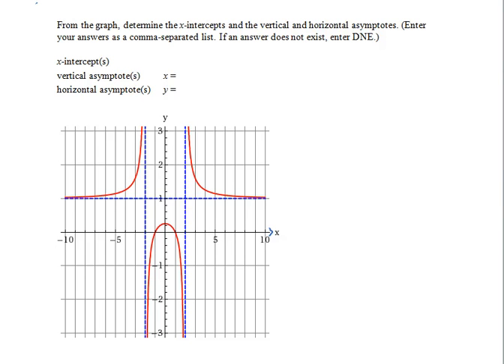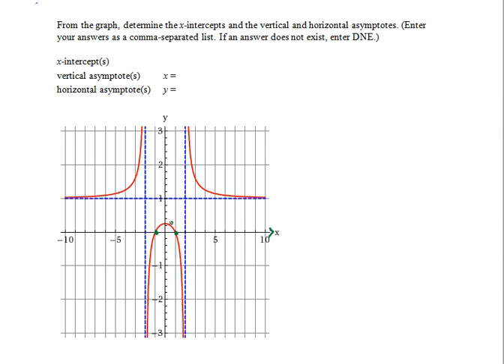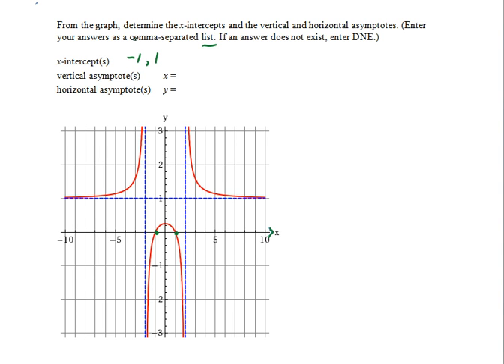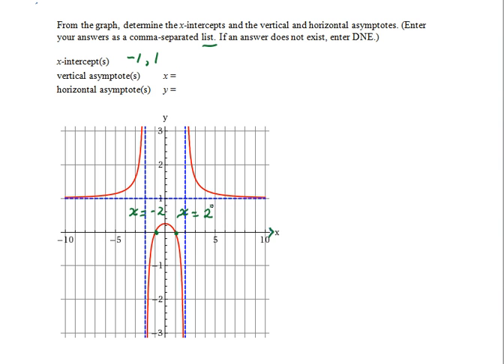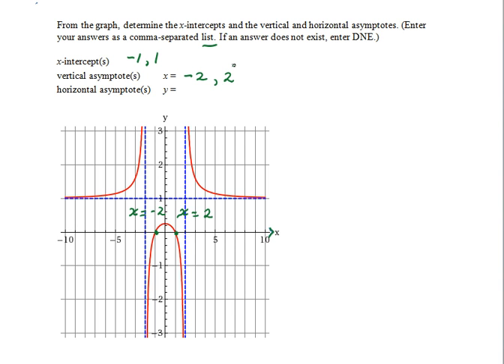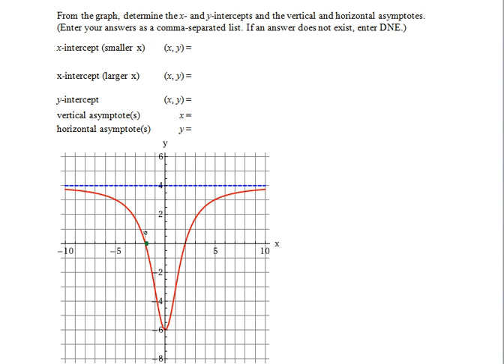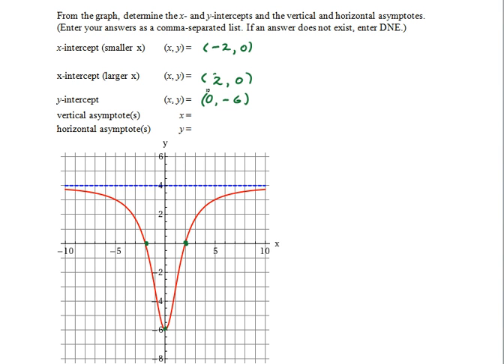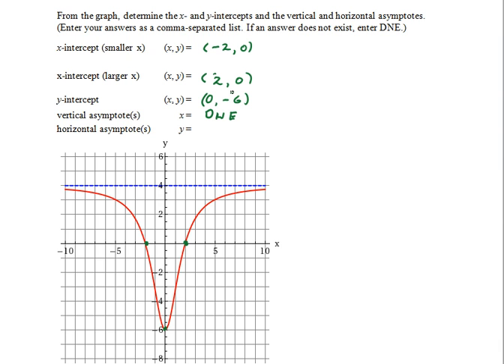Determining Intercepts and Asymptotes from Graphical Representation